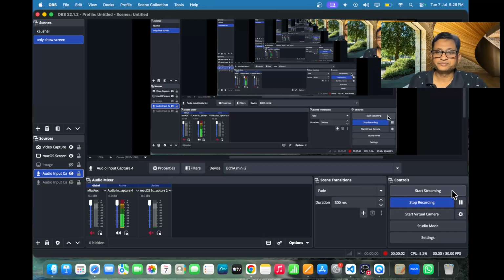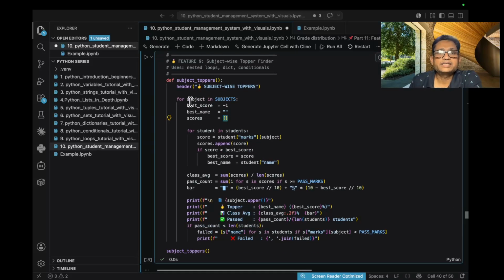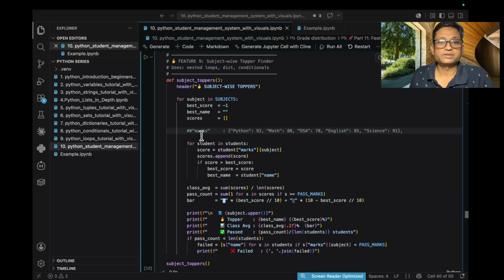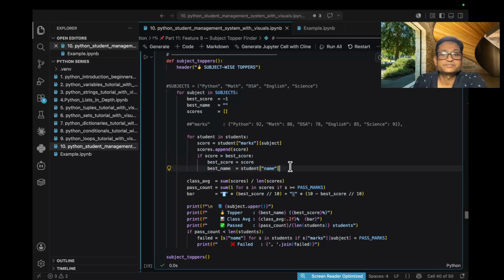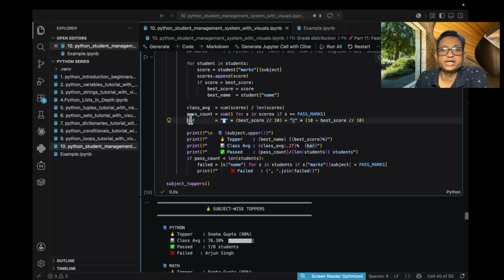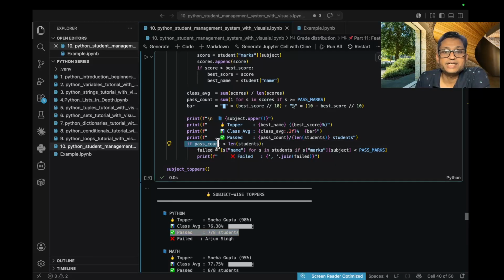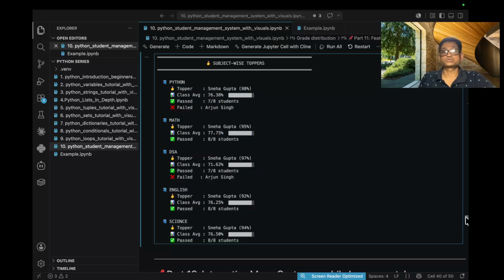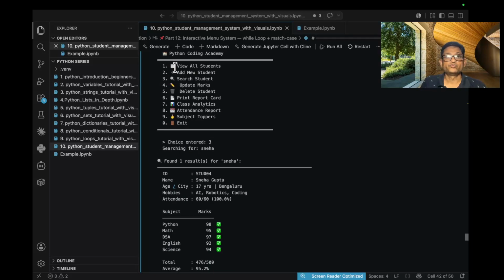7.Python Mini Student Management System Project